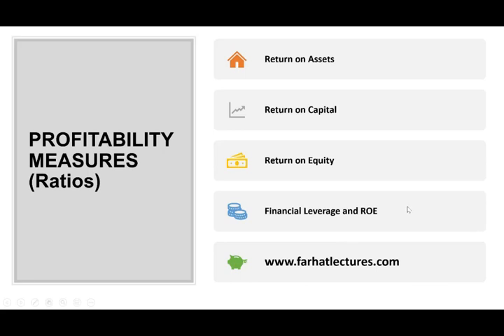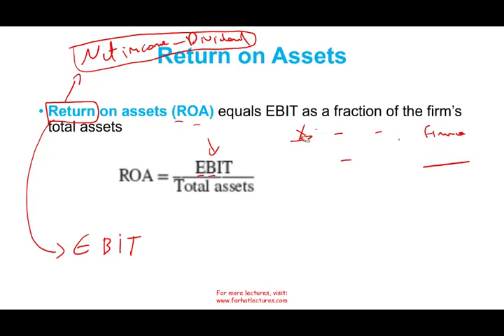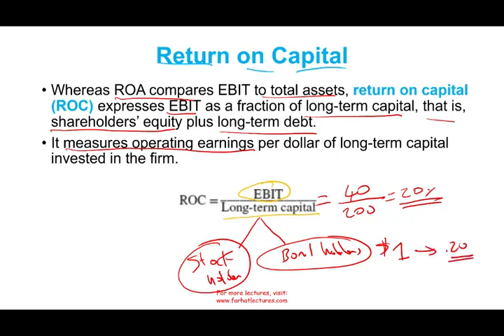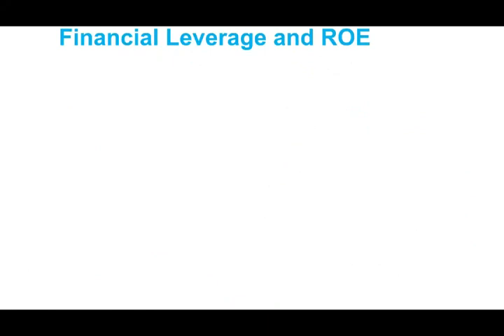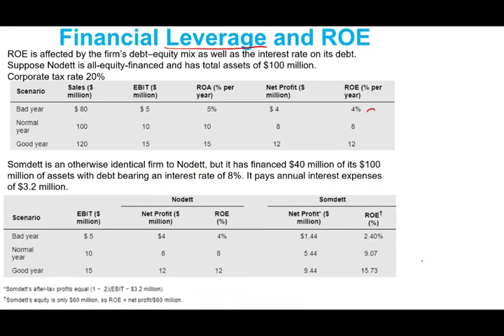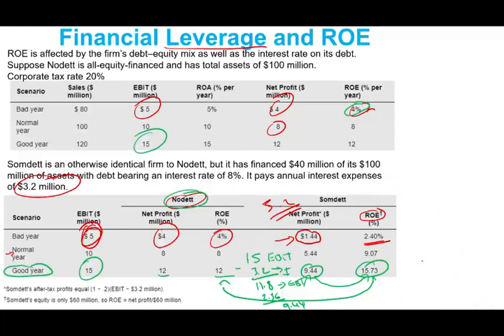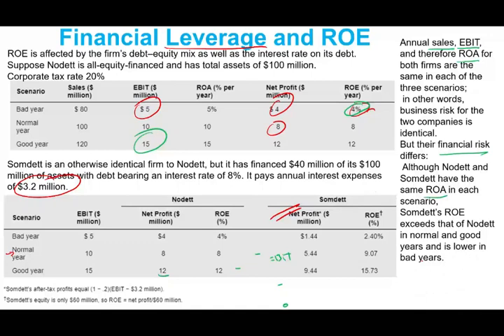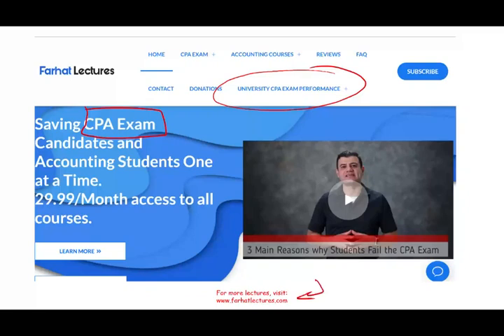Profitability Ratios | Understanding Ratio Analysis | Financial Ratios Explained ROE and ROA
Profitability ratios are a class of financial metrics that are used to assess a business's ability to generate earnings relative to its revenue, operating costs, balance sheet assets, or shareholders' equity over time, using data from a specific point in time. Profitability ratios measure a company’s ability to earn a profit relative to its sales revenue, operating costs, balance sheet assets, and shareholders’ equity.